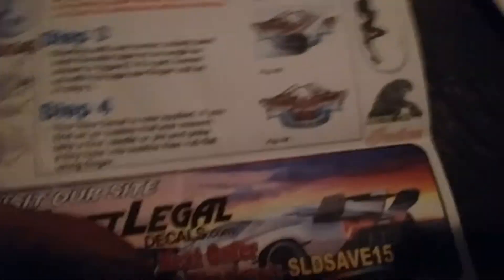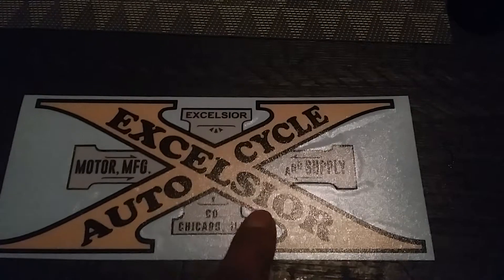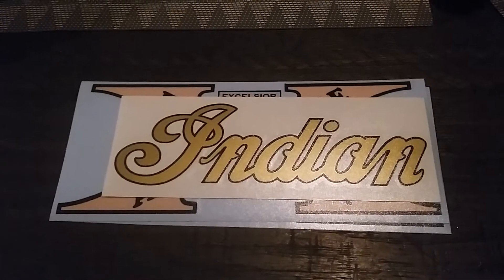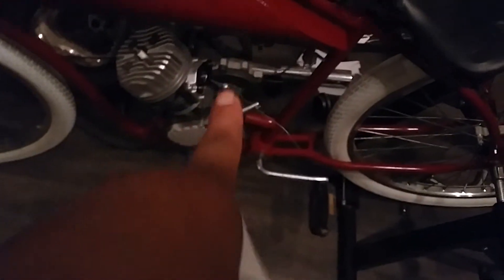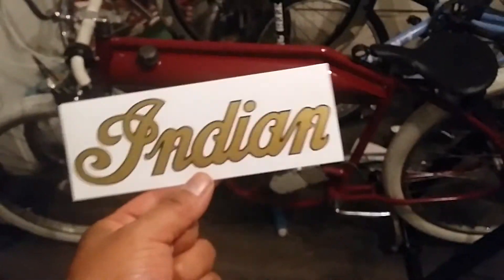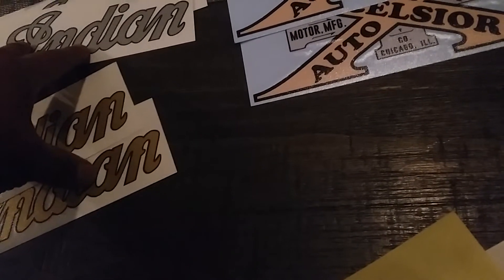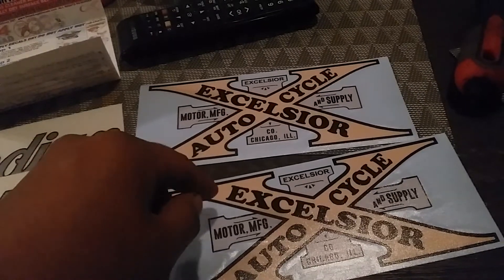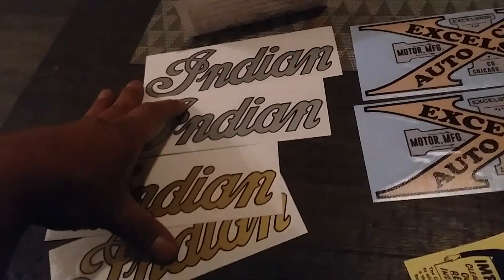my weatherproof decals have arrived for my board track replica